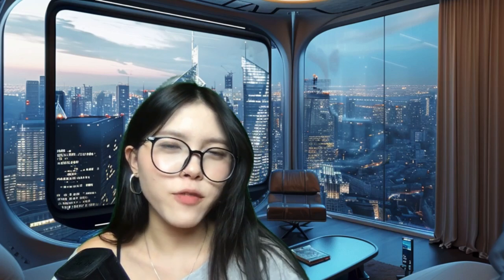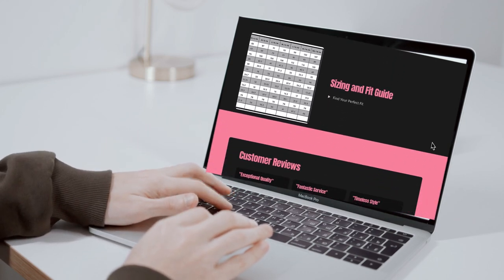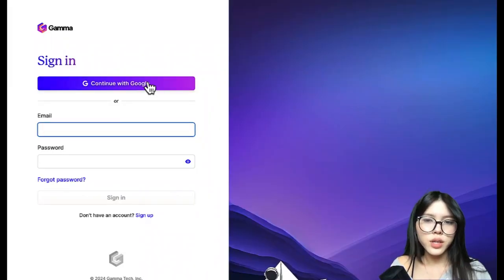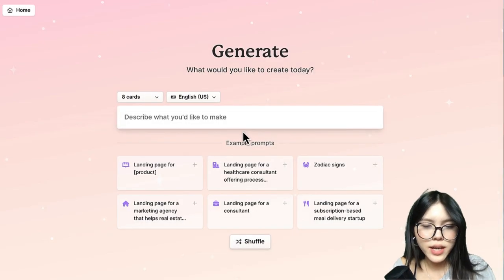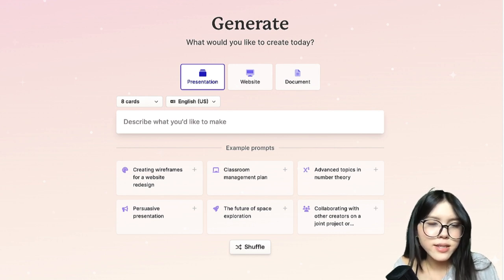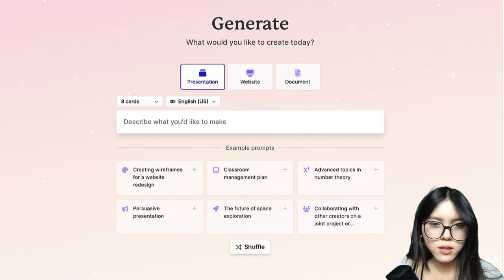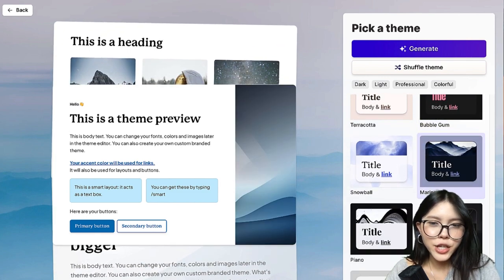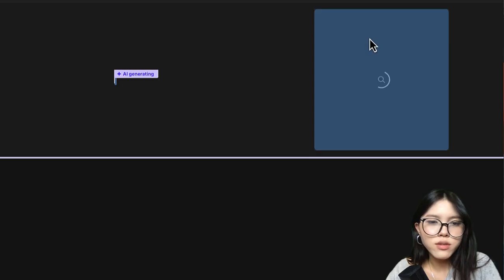How To Build An AI Website Under 5 Minutes | FASTEST Way To Build A Website Using FREE AI Tool